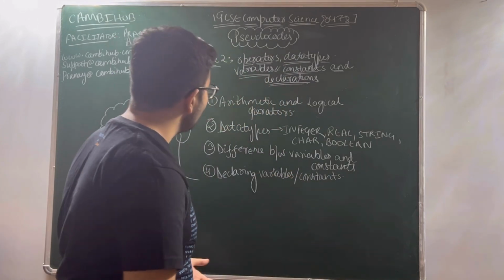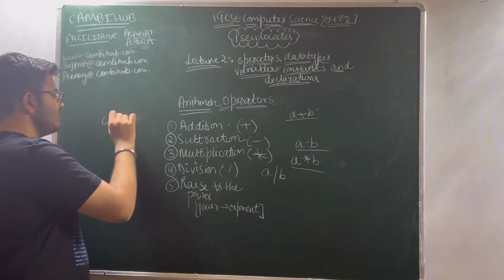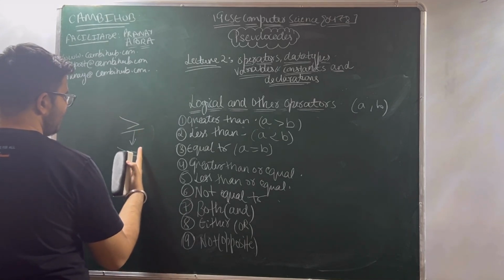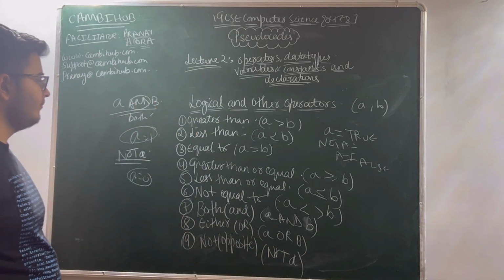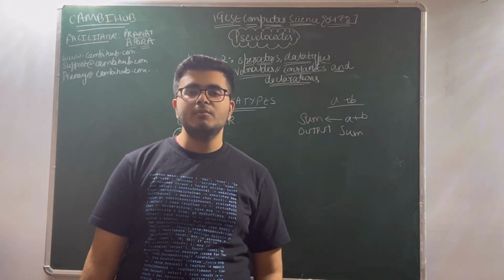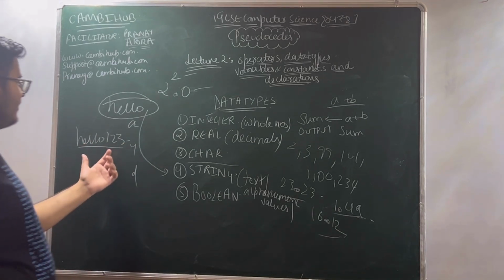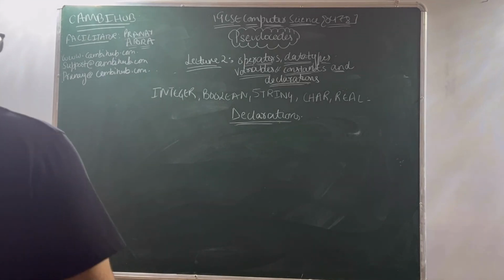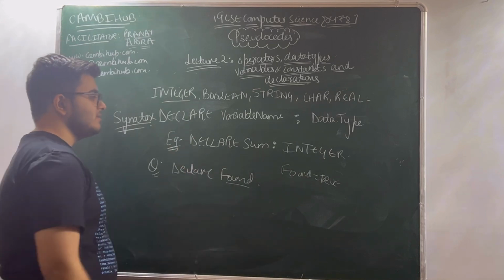IGCSE 0478 COMPUTER SCIENCE PSEUDOCODES Lecture 2 | Complete Explanation, Pranay Arora- CambiHub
Operators, DATA TYPES, VARIABLES & CONSTANTS AND DECLARATIONS